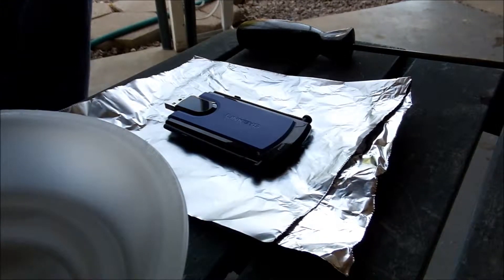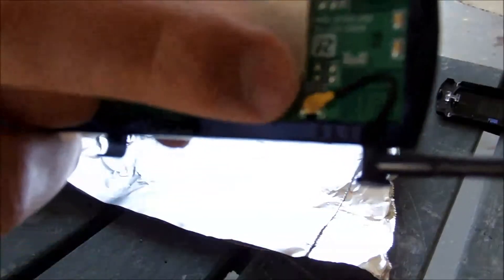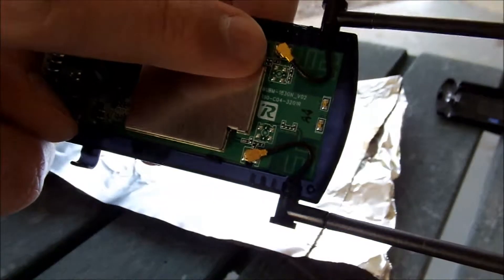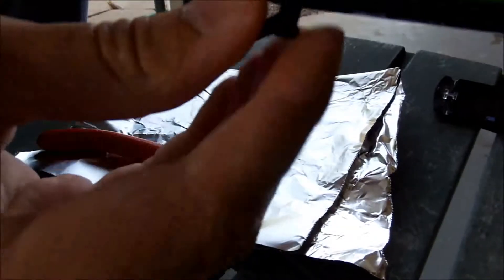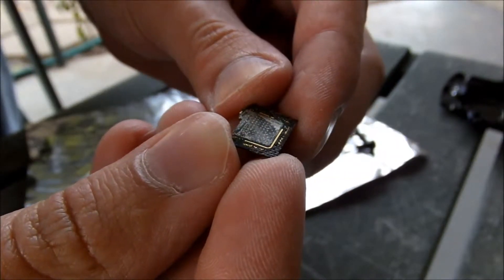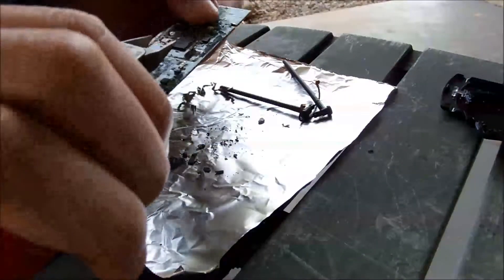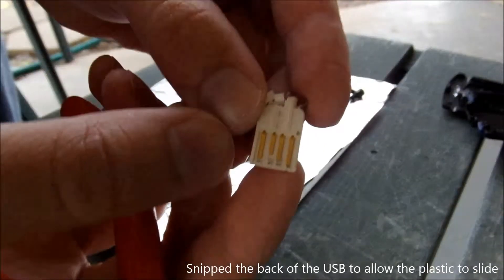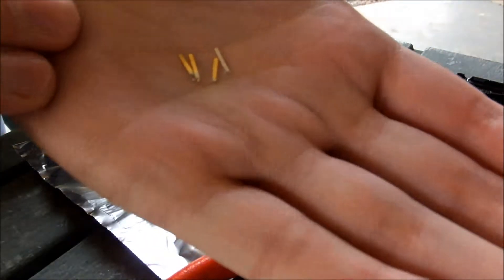WUSB300N Linksys Wireless USB Scrapped for Gold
Scrapping an old wireless USB for gold plated components and IC(Integrated Circuits)